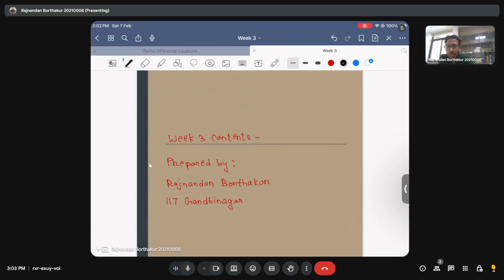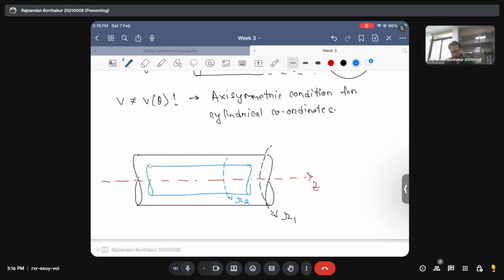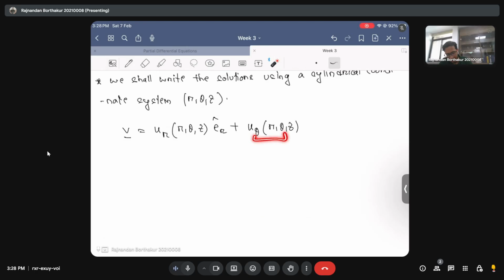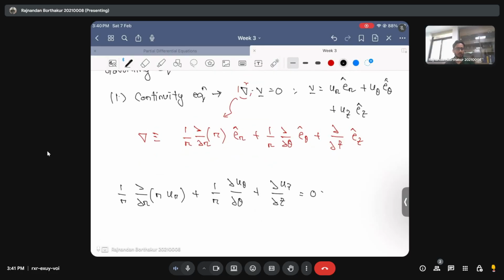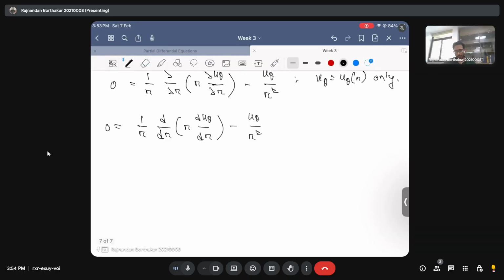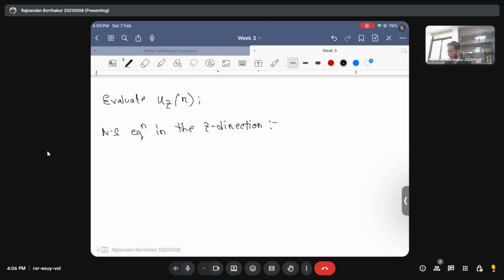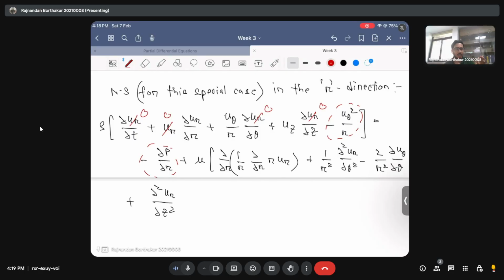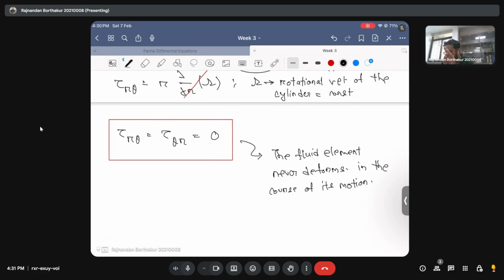Viscous Fluid Flow Week 3: Axisymmetric flows